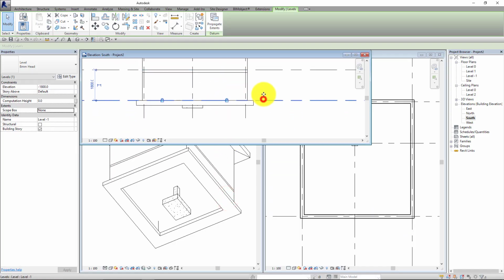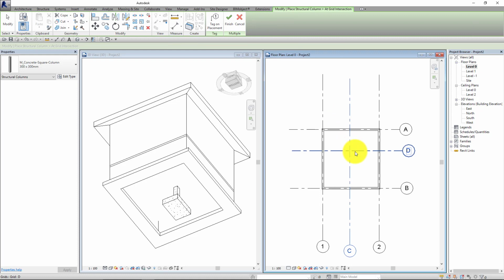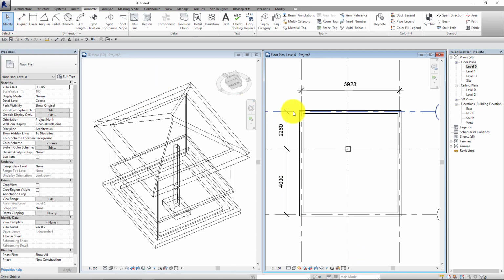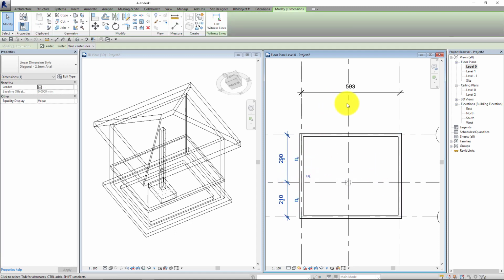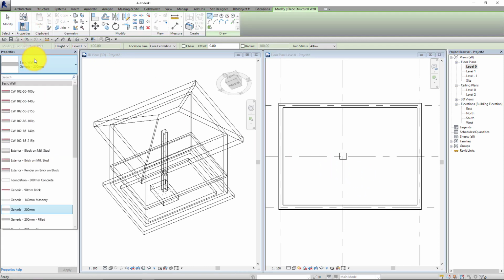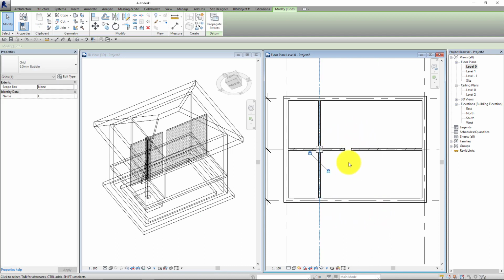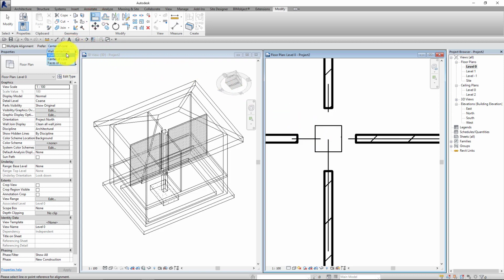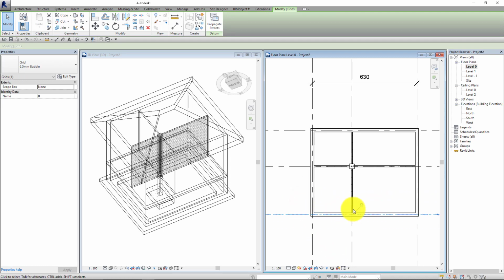REVIT – Simple house – Alignment, dimensions – Part 3/5 [Multi-language Sub] [English voice]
Please check how to:
- make alignment between walls and columns
- how to change model with dimensions
- how to navigate in multiple windows